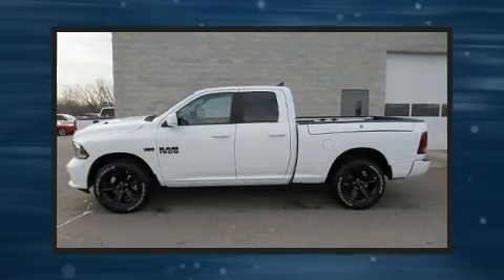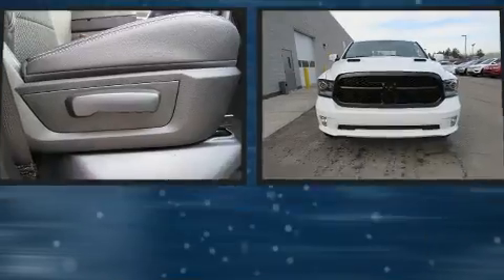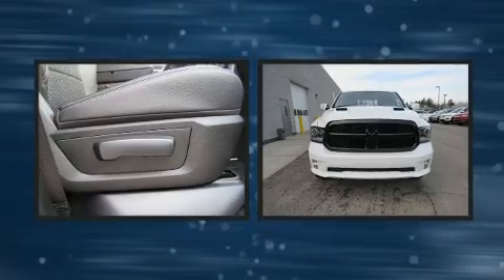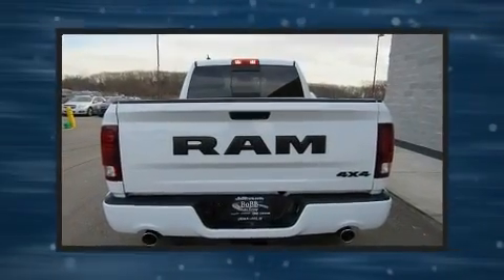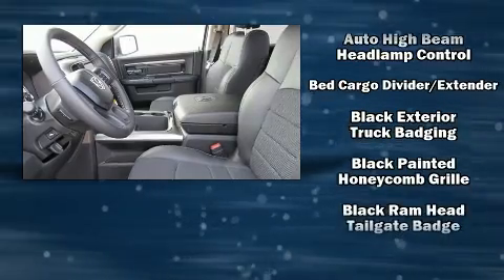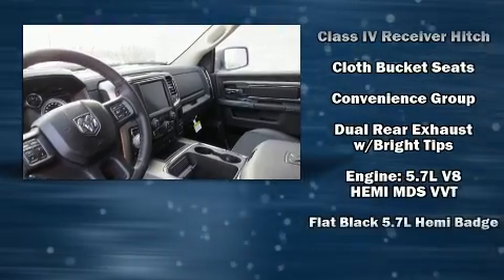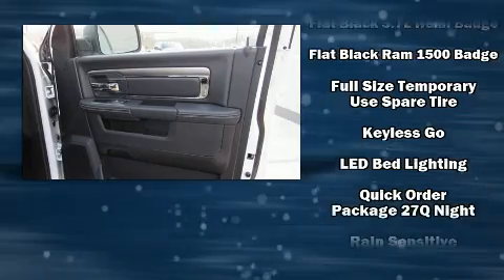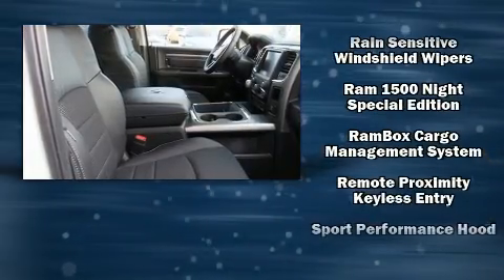2018 Ram 1500 NIGHT QUAD CAB 4X4 6'4 BOX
13007 Wicker Ave.

Step into the 2018 Ram 1500 This 4 door, 5 passenger truck leads among competitors in its segment. It features an automatic transmission, 4-wheel drive, and a powerful 8 cylinder engine. A wealth of standard features means that you no longer have to sacrifice. Like heated seats, 1-touch window functionality, a leather steering wheel, turn signal indicator mirrors, an overhead console, a trailer hitch, a bedliner, and remote keyless entry. Power adjustable pedals allow the driver to optimize his or her driving position, enhancing visibility, comfort and safety. Passengers are protected by various safety and security features, including: dual front impact airbags, front side impact airbags, traction control, brake assist, ignition disabling, an emergency communication system, and 4 wheel disc brakes with ABS. You'll never lose visibility with rain sensing wipers, which activate automatically when the drops start to fall. We have the vehicle you've been searching for at a price you can afford. Stop by our dealership or give us a call for more information.